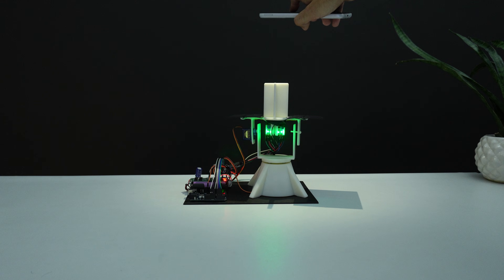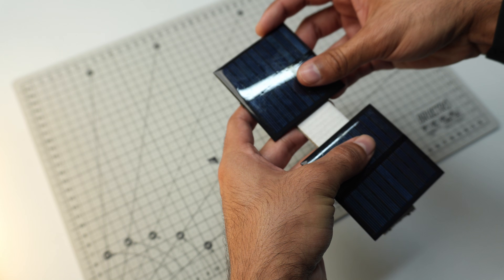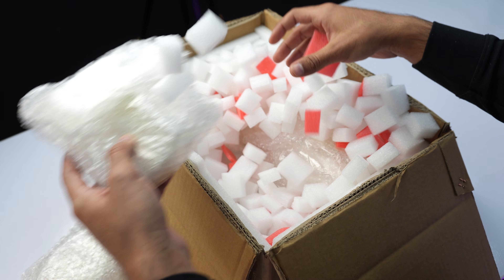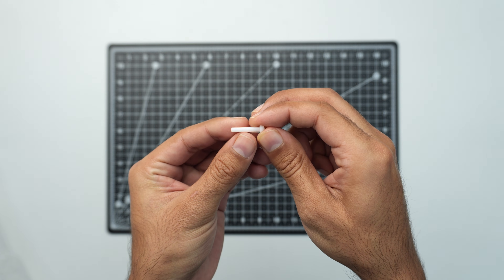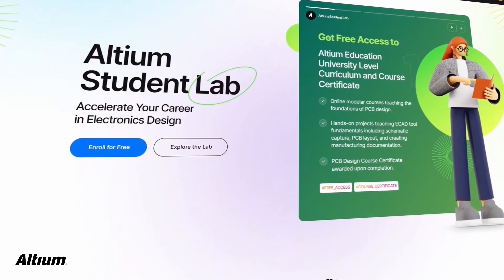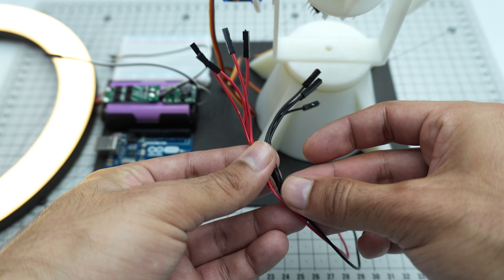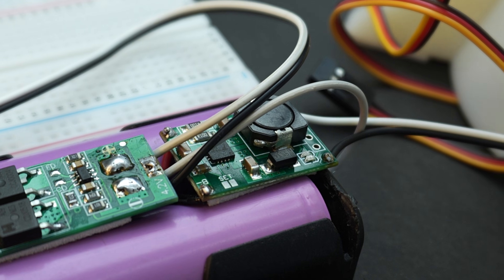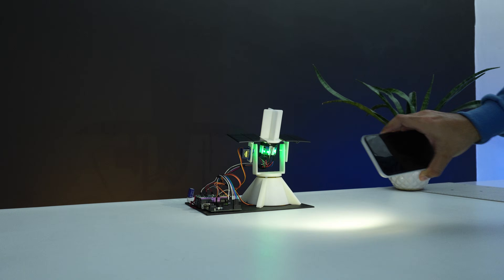How to make solar tracker using arduino | Dual axis solar tracker using arduino | Arduino project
JLC3DP 3D printing service starts at $0.3 & Get $70 Coupons for New Users